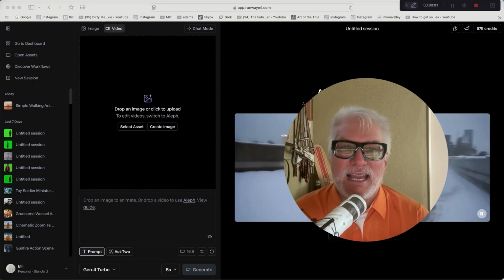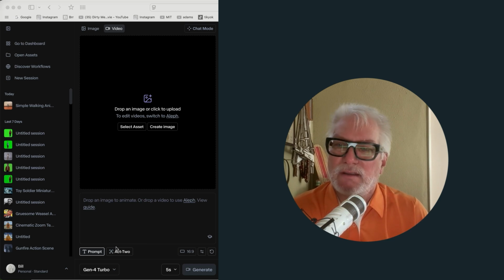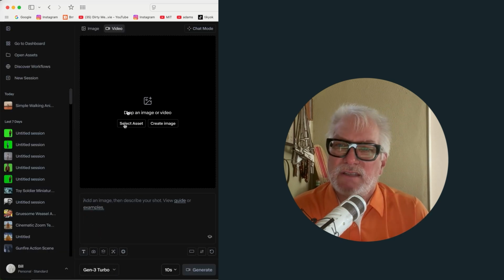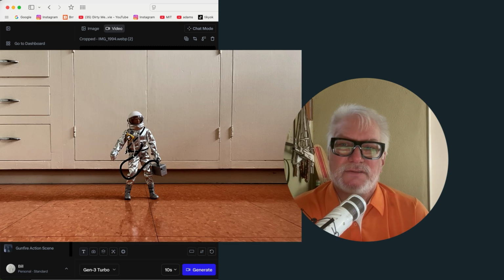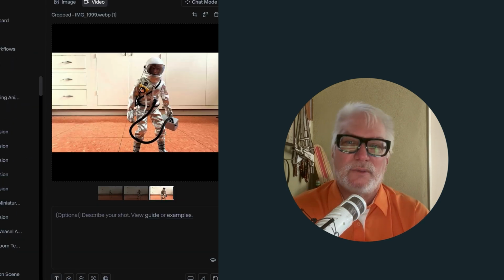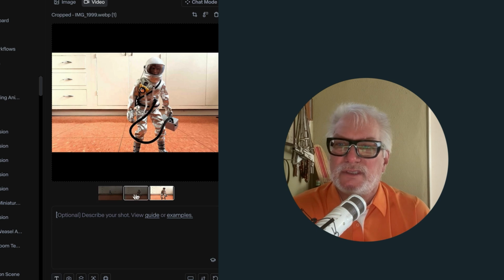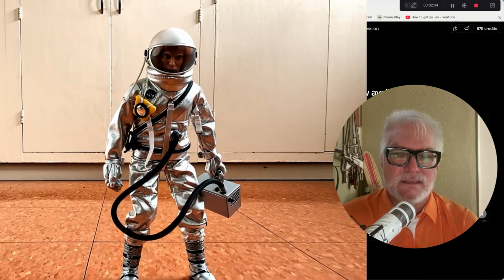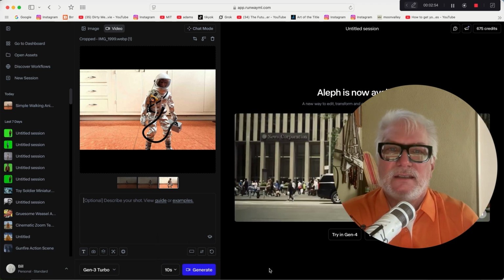Runway ML - Frames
Runway ML Frames allows you to input 3 keyframe images and it will do the rest. This allows for maximum control over the export since you are giving it the source images and it is doing the in-between animation.

I give this 9 moons out of 10. Biggest drawback is the occasionally weird movements.